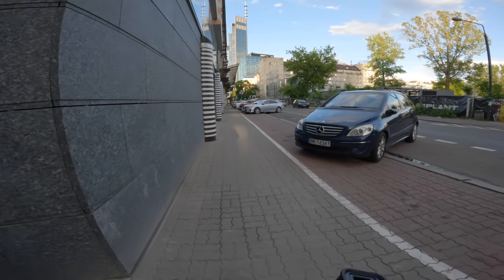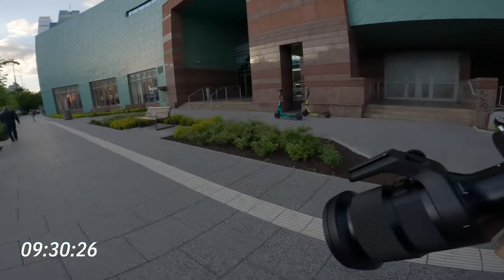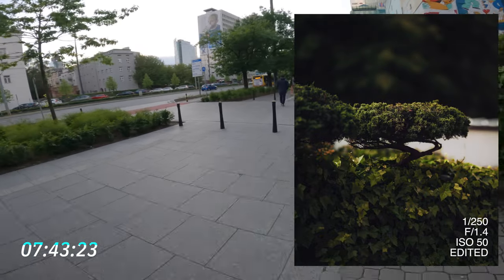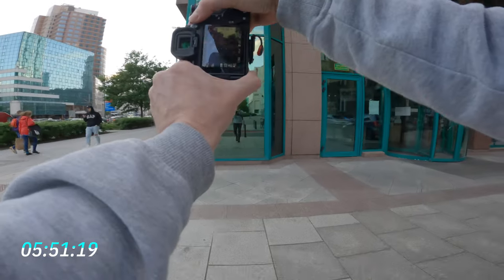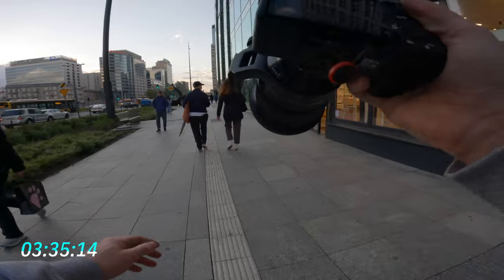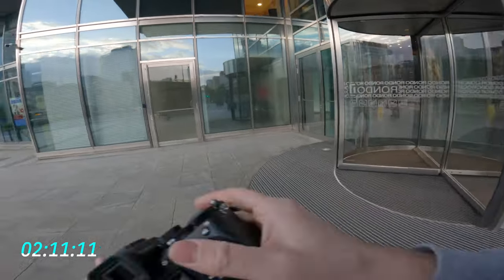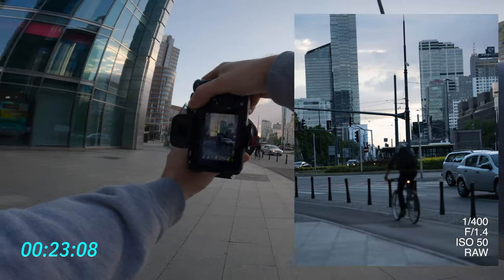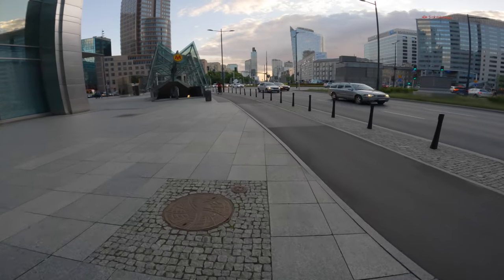SONY A7IV POV Street Photography + Sigma 105mm 1.4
Testing my brand new Sony A7IV with Sigma 105mm 1.4 in Warsaw, Poland. I did a quick 10 minutes personal challenge shooting as many good photos as possible. It's good to go out just to take some quick shots and see how creative we can be when time is running. And I did it before the golden hour and not at night - as I have done so far :D

Used in this video: Sony A7IV + Sigma 105mm 1.4

✅ Gear I use:
- Sony A7RIV
- Sony A7IV
- Sony A7SIII